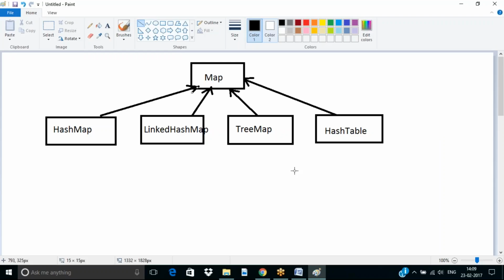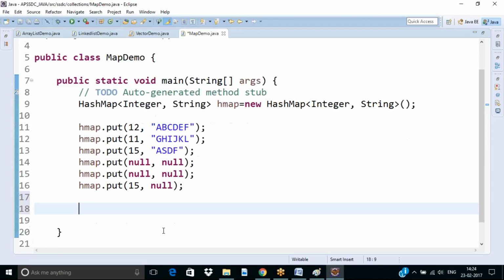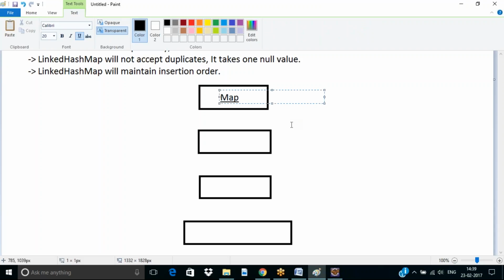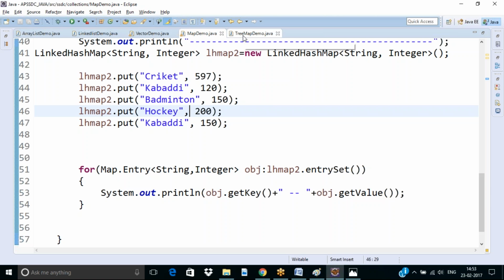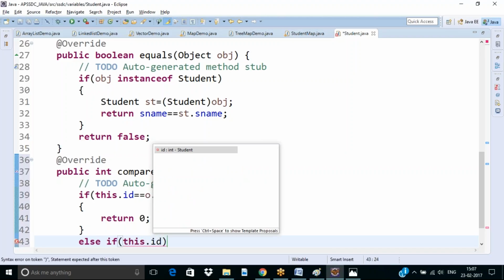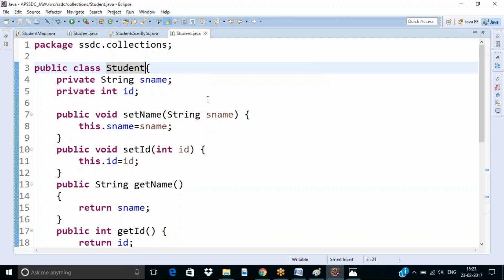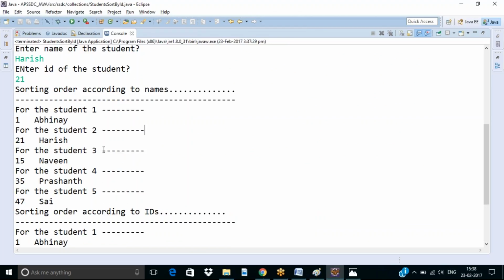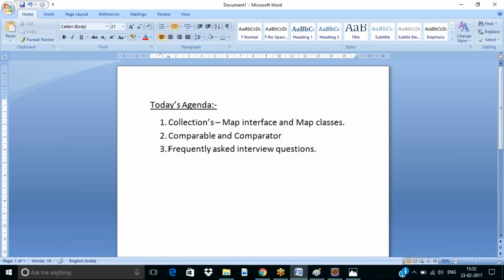JAVA APSSDC-CoreNuts Day22